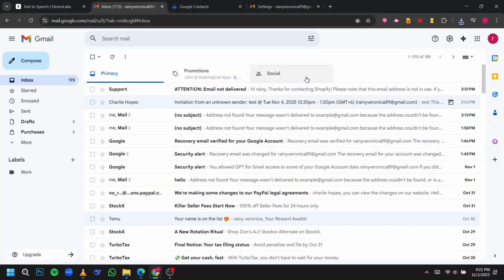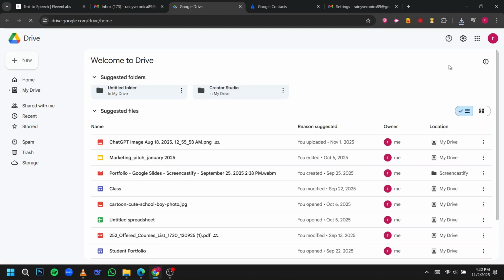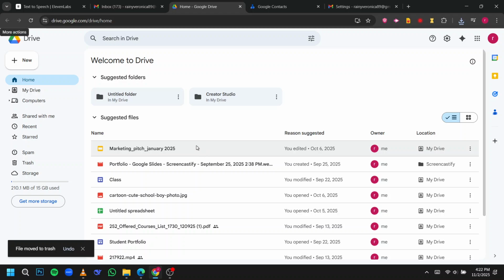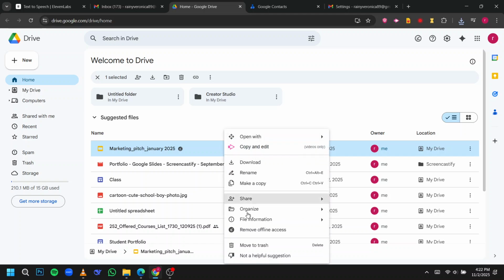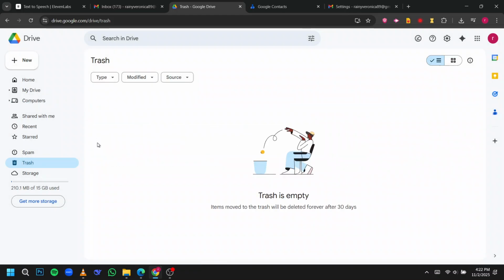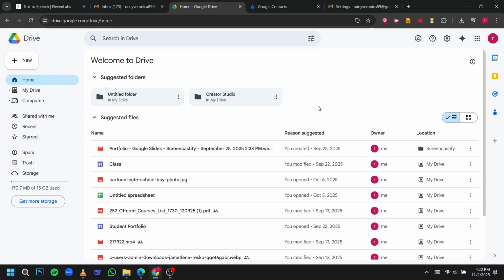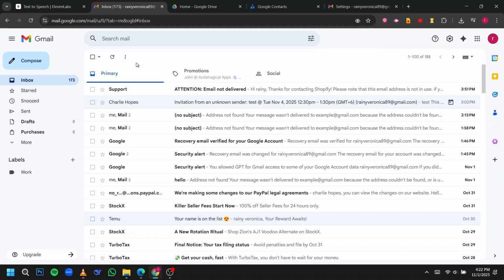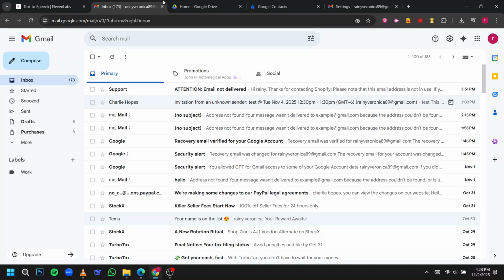How To Fix Error Uploading Server Rejected Gmail - 2025 (Simple Tutorial)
How to Fix Error Uploading Server Rejected Gmail
In this video, how to fix error uploading server rejected Gmail is explained step by step. You’ll learn effective methods to troubleshoot Gmail sending issues, resolve SMTP errors, and fix server rejection problems quickly. This tutorial helps you ensure your emails are delivered without errors and keeps your Gmail running smoothly.